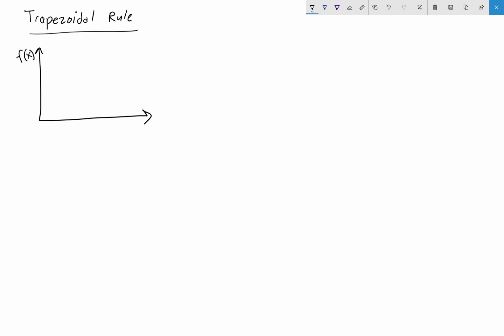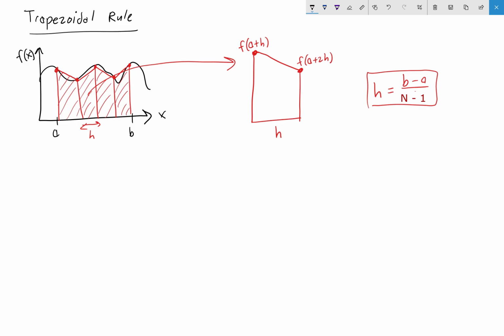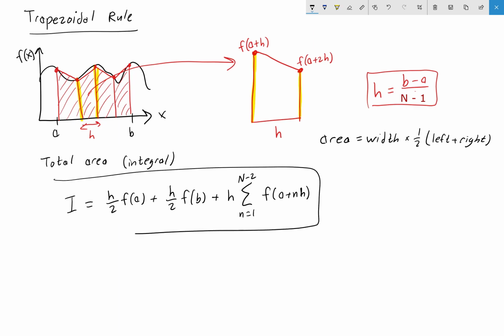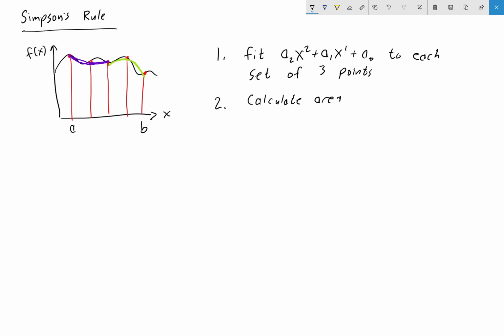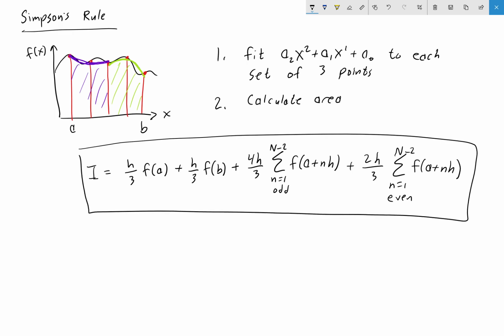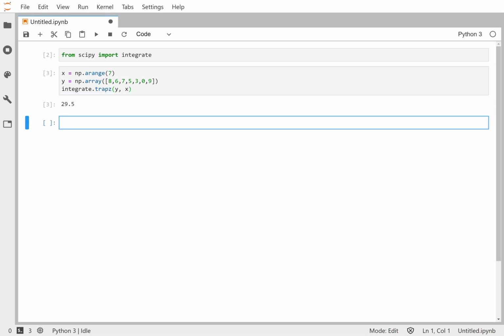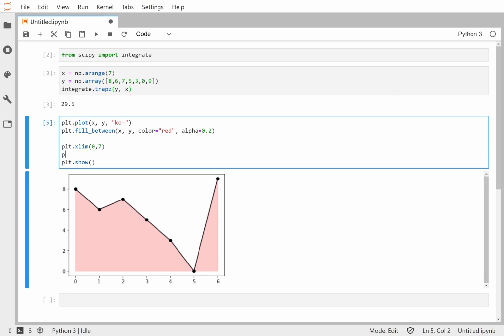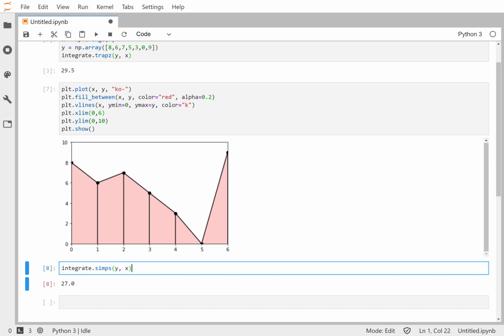Trapezoidal Rule and Simpson's Rule